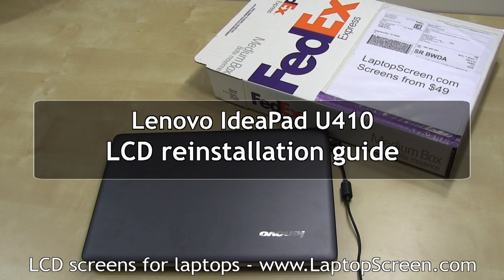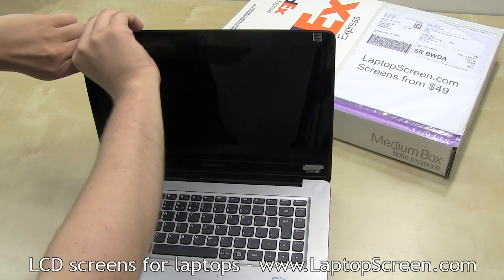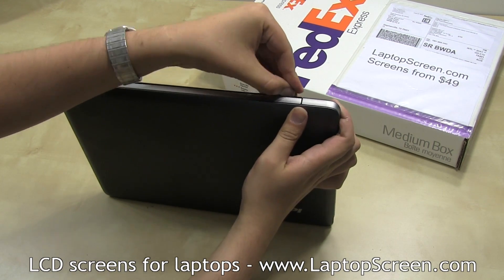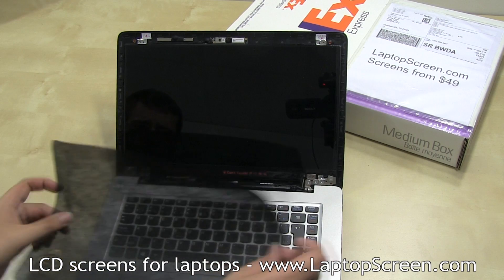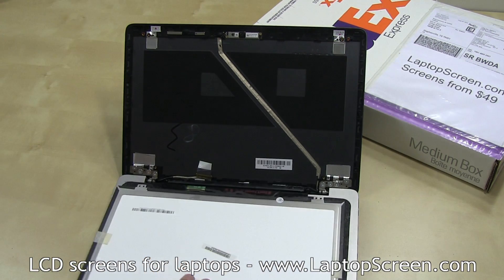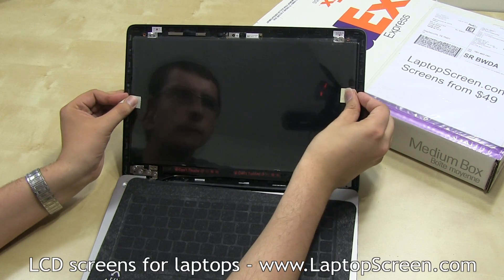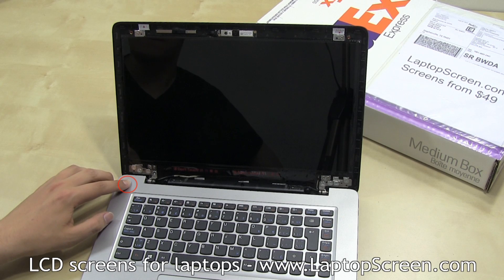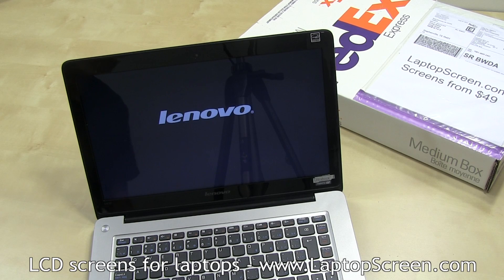Laptop screen replacement / LCD repair [Lenovo IdeaPad U410]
- laptop and iPad screens from $49, in-stock screens for more than 42000 laptop models.

Detailed instructions on replacing an LCD panel on Lenovo IdeaPad U410 Ultrabook.

WARNING!